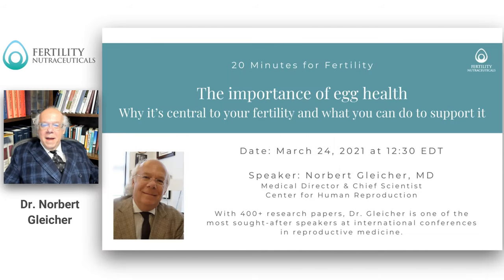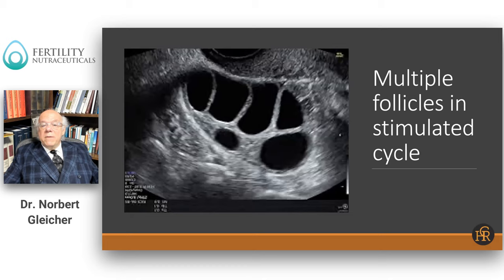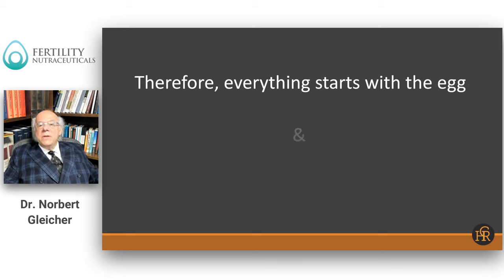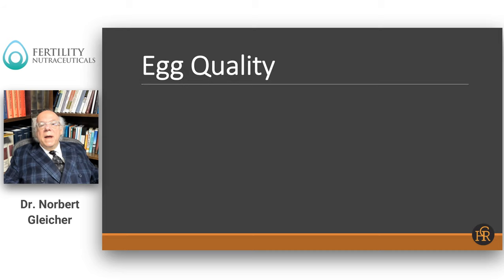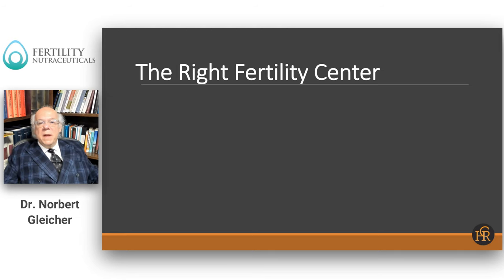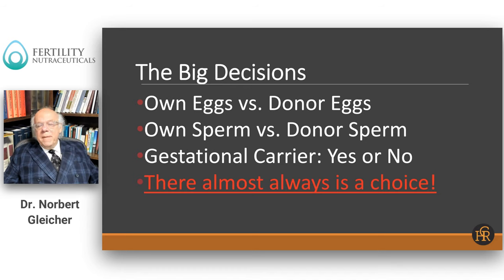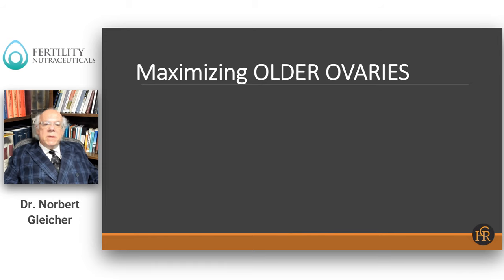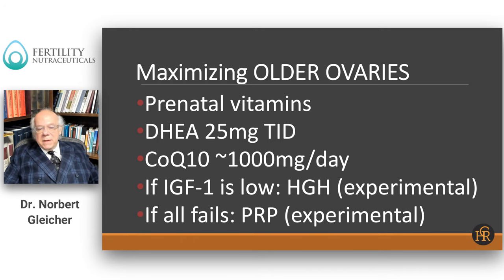How to Improve Egg Health & Why It's Central to Fertility: Webinar with Dr. Norbert Gleicher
Egg health is central to your fertility. In this webinar, Dr. Norbert Gleicher, a reproductive endocrinologist with expertise in ovarian reserve and egg quality, explains what influences egg quality and why egg health is crucial to your chance of achieving a healthy pregnancy. You'll also learn what to do to improve your egg health, with or without medical help.

Organized by Fertility Nutraceuticals, this webinar originally aired on March 24, 2021. Fertility Nutraceuticals hosts free webinars on fertility and wellness, with science-driven, actionable tips.

To receive invitations to future webinars, sign up to receive our newsletters